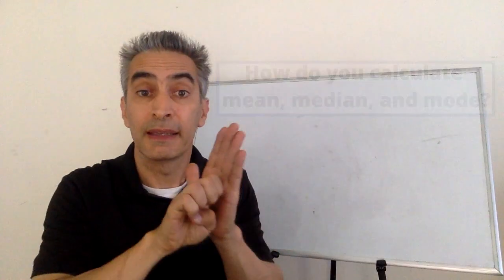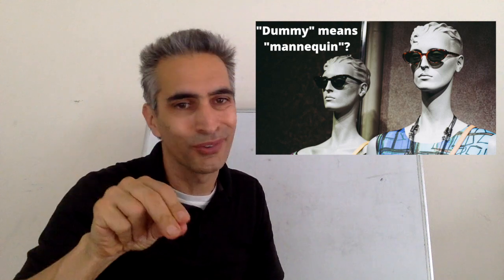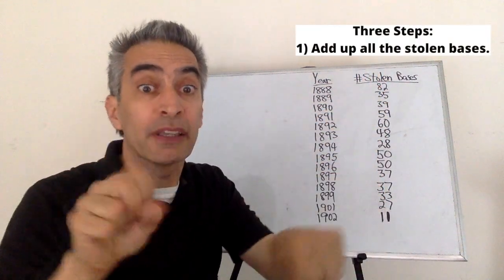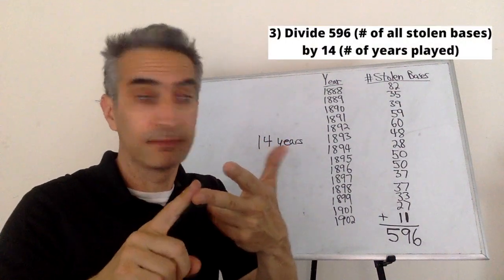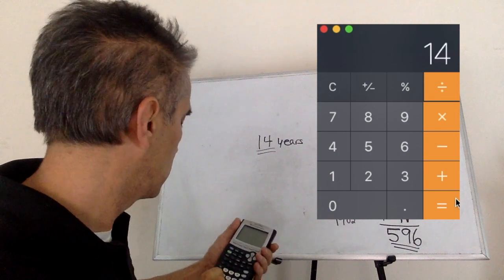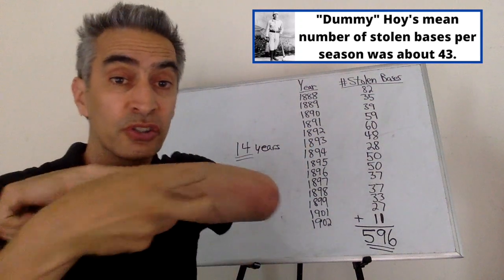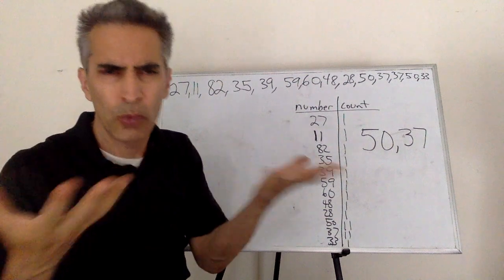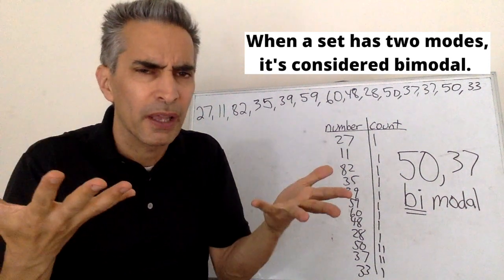Math in ASL: Learn how to calculate Mean, Median, and Mode with Dummy Hoy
Learn how to calculate mean, median and mode (measures of center) in ASL and English using real statistics from world famous major league baseball player William "Dummy" Hoy. See real life examples worked out in American Sign Language (ASL), captioned and voiced accurately in English.

Chapters:
  0:00 - A brief background on Dummy Hoy.
  2:10 - Calculating the mean of Dummy Hoy's yearly stolen bases.
  4:20 - Calculating the median of Dummy Hoy's yearly stolen bases.
  9:03 - Another example of how to calculate a median
11:00 - Example of how to calculate mode
12:35 - Figuring out the mode for Dummy Hoy's stolen bases.
15:16 - What does bimodal mean?

Dummy Hoy photos used in this video:
The images are in the public domain because their copyright has expired. (published 1888) This applies to the United States, Canada, the European Union and those countries with a copyright term of life of the author plus 70 years.

Music Attribution:
The Joint is Jumping-Joel Cummins
King Porter Stomp-Joel Cummins
Billy Goat Stomp-Joel Cummins
A Brand New Start-Track Vibe
Walk Through the Park-Track Vibe
Cover Charge-Track Vibe
Night on the Town-Track Vibe